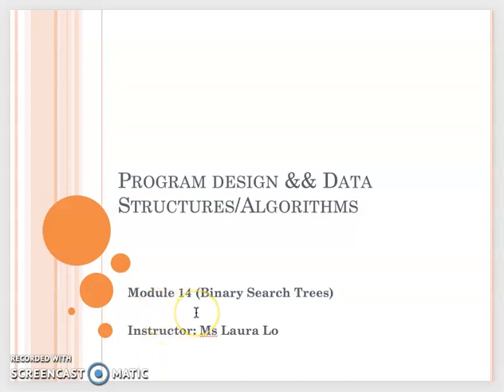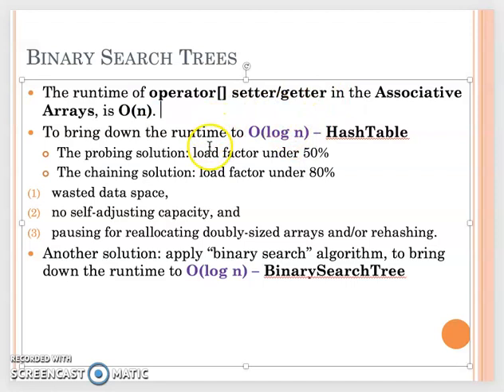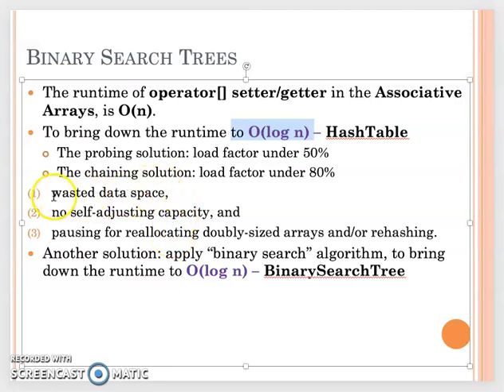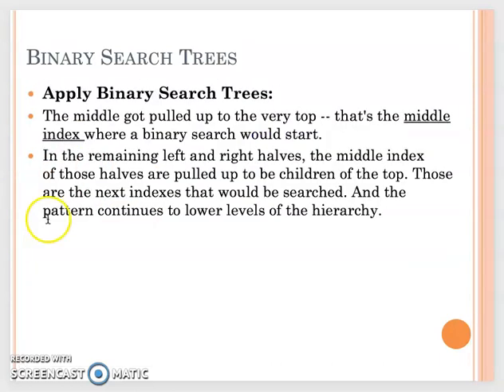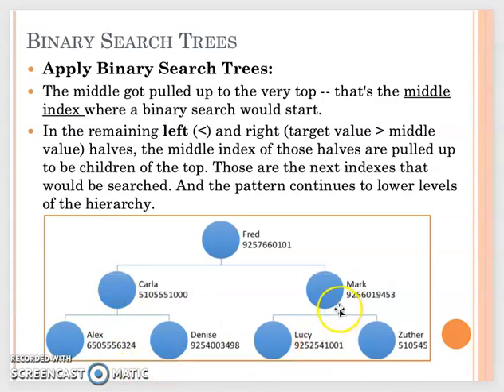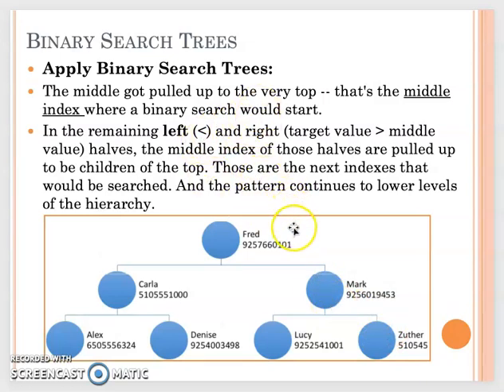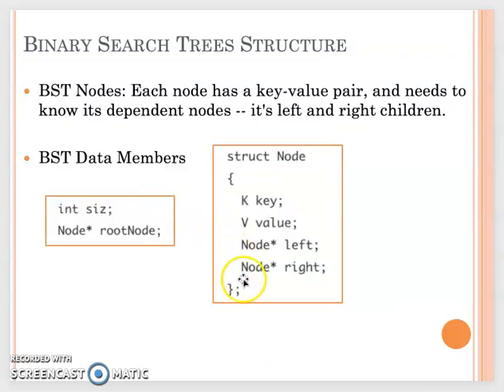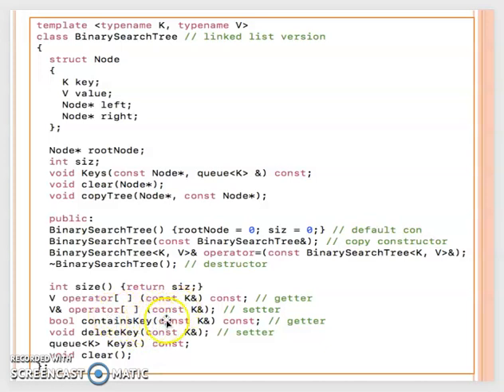COMSC210Module14Clip1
Introduce the Binary Search Tree and its public interface